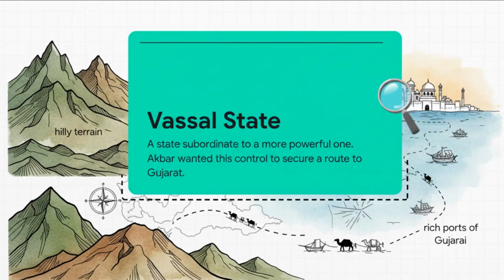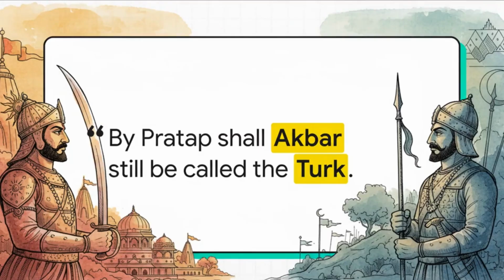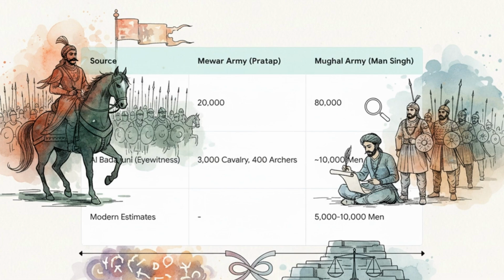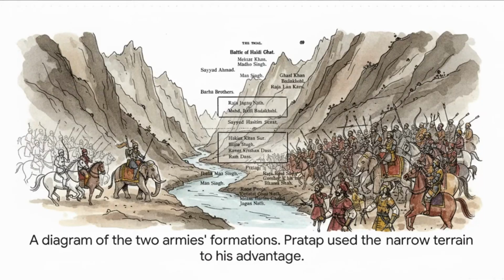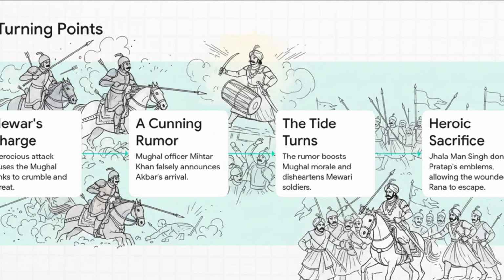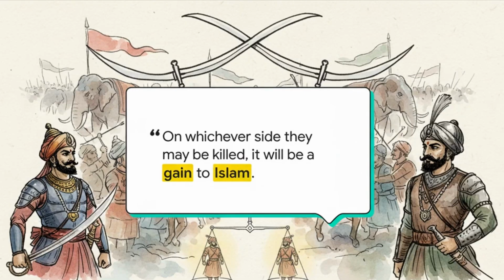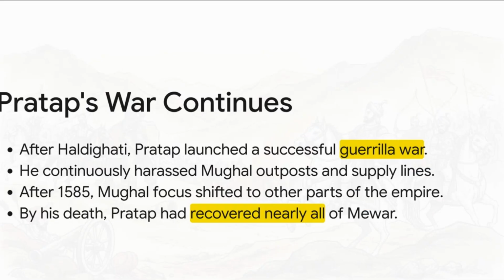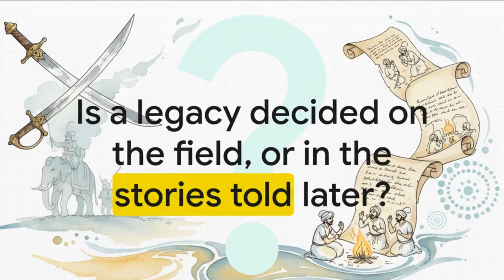Maharana Pratap: Hero of Mewar and Haldighati | UPSC | MPPSC.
Maharana Pratap, the legendary Rajput ruler of Mewar, is remembered as a symbol of courage, honour, and unwavering resistance against Mughal expansion. His heroic stand in the Battle of Haldighati (1576) against Mughal forces led by Man Singh is a defining chapter in Rajasthan and Indian medieval history. Despite facing overwhelming odds, Maharana Pratap refused to surrender and continued his struggle to preserve the independence of Mewar.

This topic is important for UPSC, MPPSC, and other state civil services, as it covers themes like Mughal–Rajput relations, regional kingdoms, resistance to imperial authority, and socio-political conditions of 16th-century India. Understanding Maharana Pratap’s life, administration, guerrilla warfare strategies, and legacy provides valuable insights into India’s freedom tradition and Rajput valour.